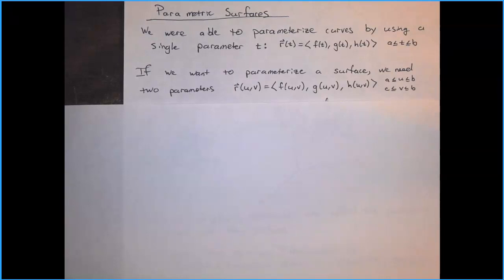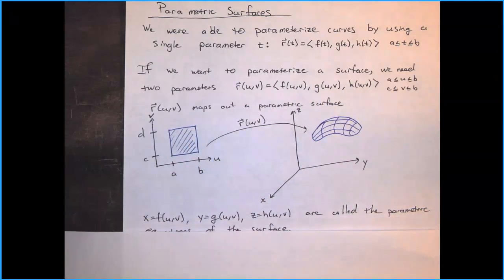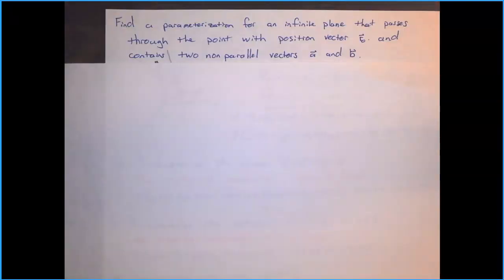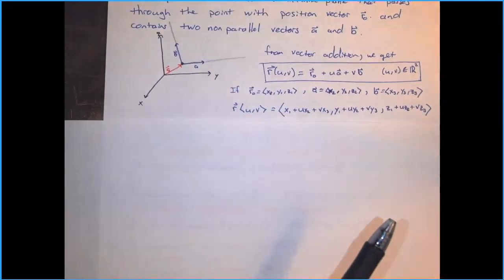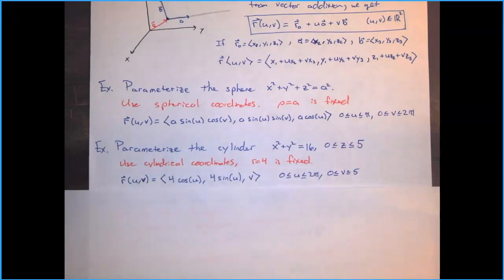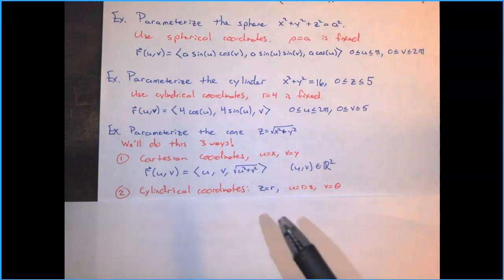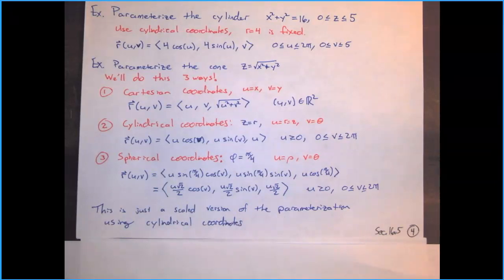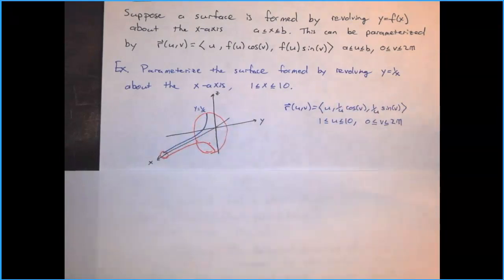Section 16.5 part 2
In this video we introduce the idea of parametric surfaces, and do many examples.